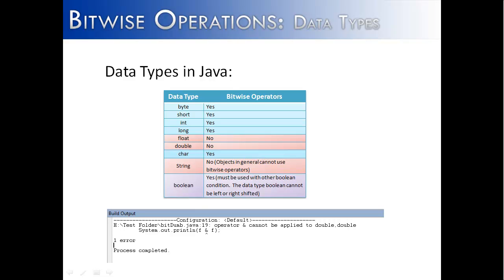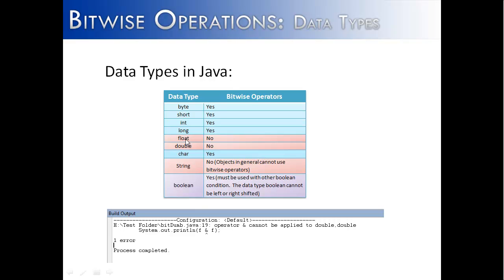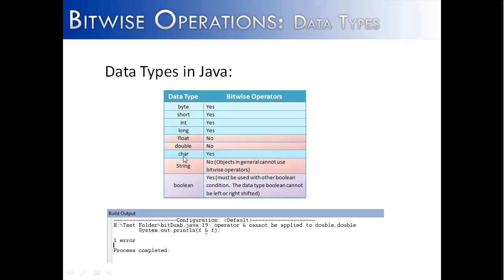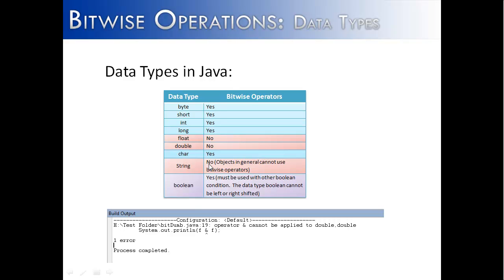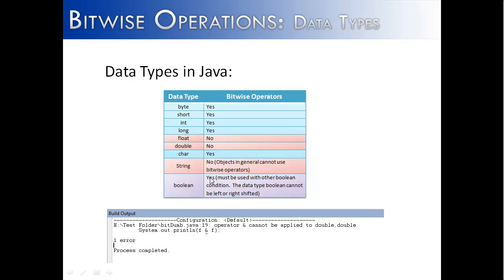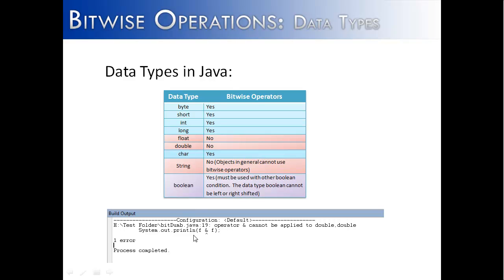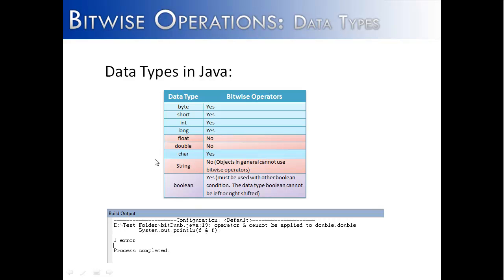Bitwise Operations Part 4: Data Types (Java)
Which of Java's primitive data types can be used with bitwise operators.